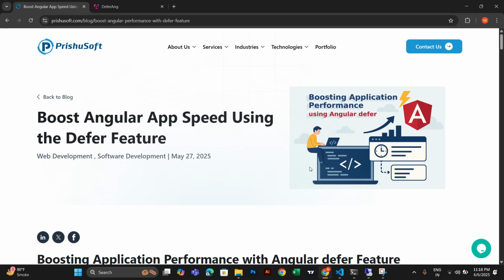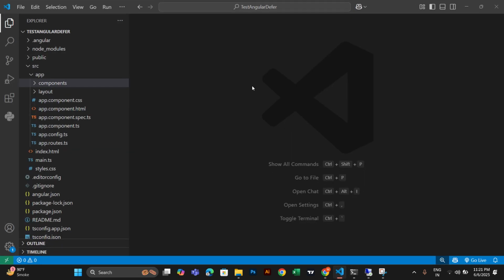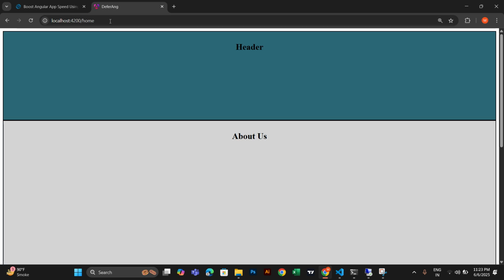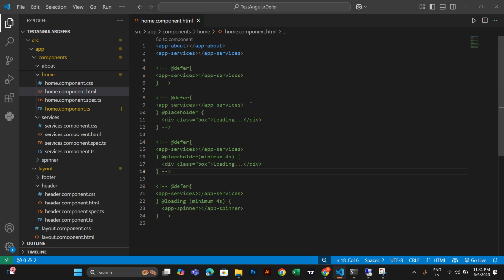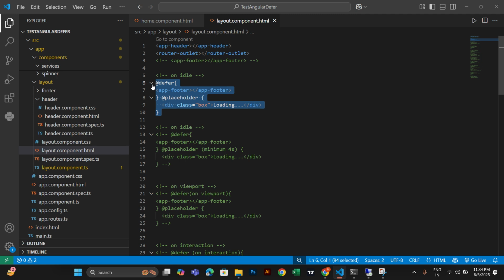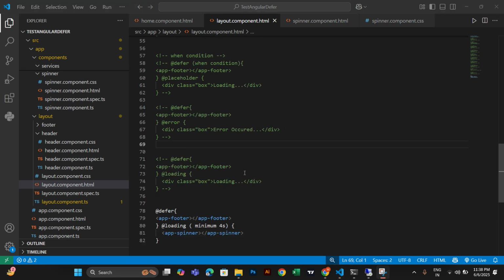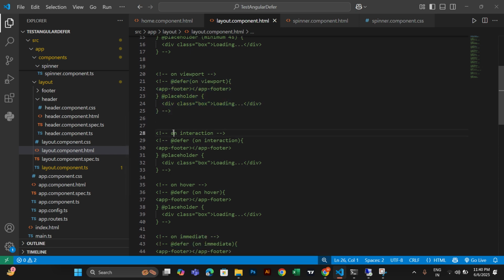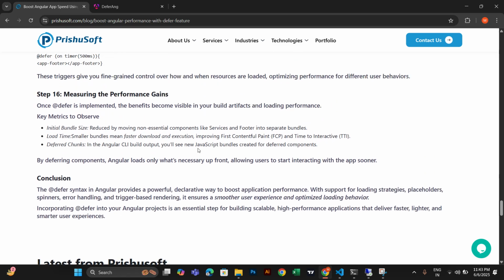Boosting Application Performance with Angular defer Feature | PRISHUSOFT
Performance is a critical factor in modern web application development. One of the recent enhancements to Angular is the introduction of the defer feature, designed to optimize the loading and execution of non-critical resources, ultimately improving application performance.

Problem: Slow Initial Load & Poor Performance in Angular Apps
Large components and modules load all at once
Non-critical UI elements delay initial rendering
High Time to Interactive (TTI) and poor Core Web Vitals scores
Increased load on browser resources, especially on mobile

Solution:
Use Angular's defer Feature to Boost Performance
Load non-essential components only when needed
Improve app performance by reducing initial bundle size
Display placeholders while deferred content loads
Enhance user experience with smoother, faster loading